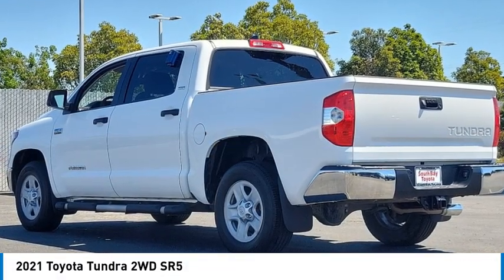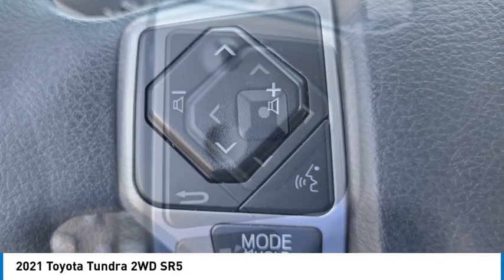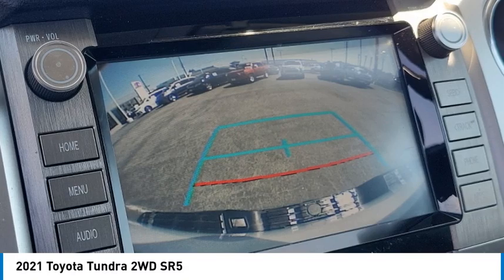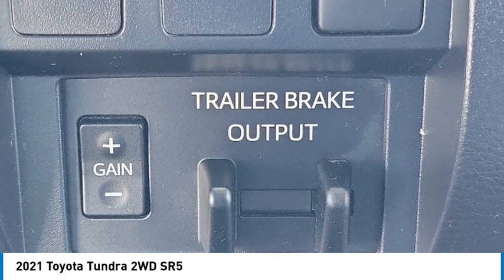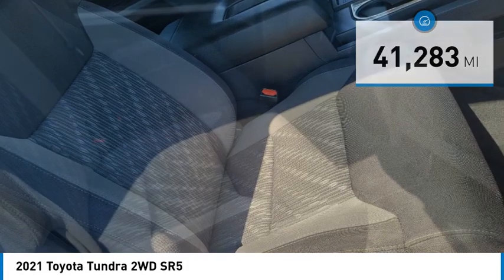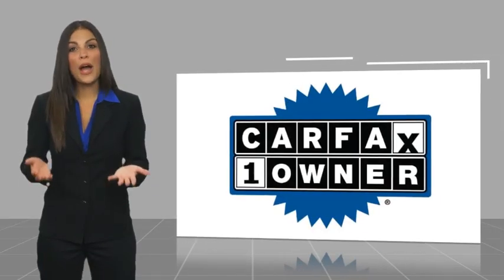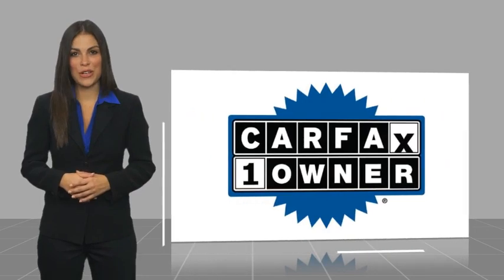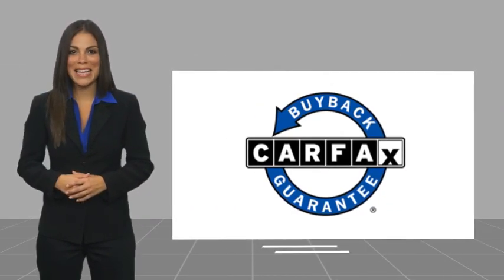2021 Toyota Tundra 2WD Gardena,Torrance,Hawthorne,Carson,Compton 00259399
2021 Toyota Tundra 2WD SR5

Pick up this Super White 2021 Toyota Tundra 2WD, available today at South Bay Toyota. This could be the one you've been searching for.